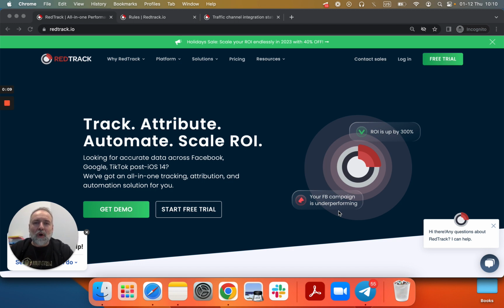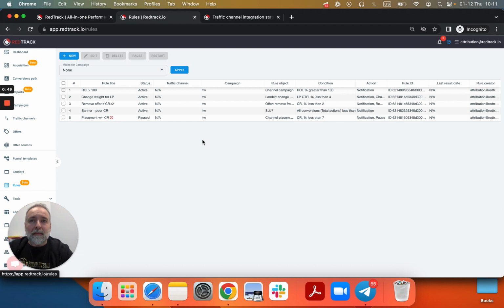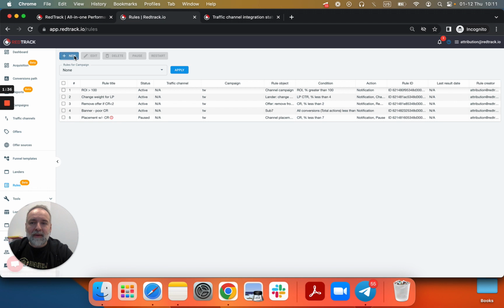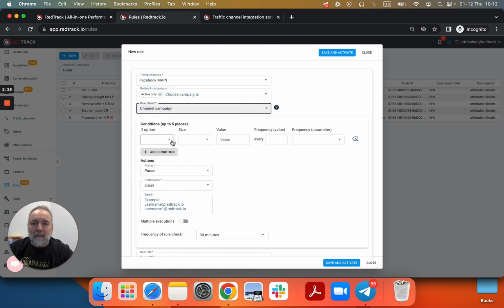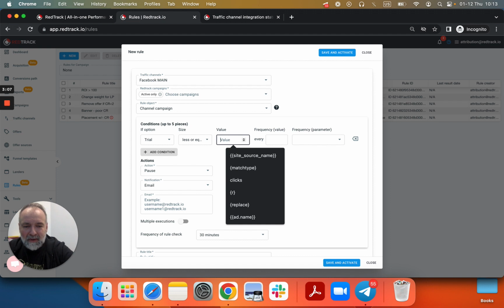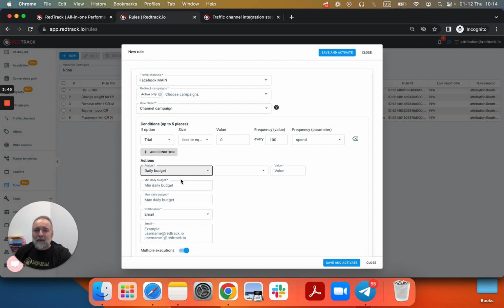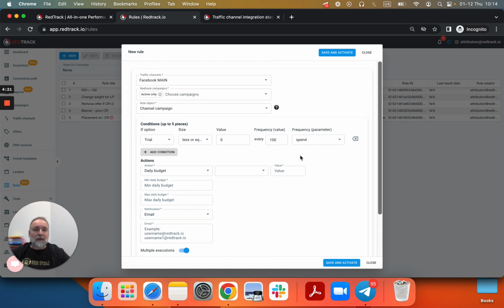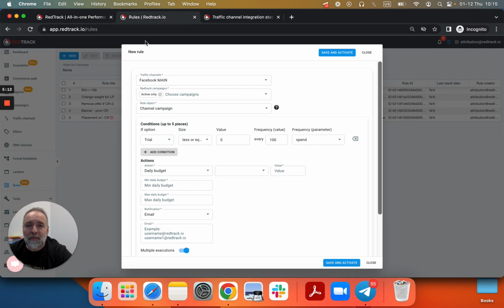RedTrack.io ::: Automation (Rules) overview (v2)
So, as most of the videos are made by me impromptu - this is an updated review of automation extension RedTrack.io released recently

- "stop" - pause your campaigns, ad sets, ads & placements (depending on available ad network API)
- "stop&go" - relaunches rules objects in case KPI improved after it was paused (delayed conversions)
- "scale" -  changes the budget

Cost updates and rules are executed every 30, 15 or 5 minutes and are available for 20+ ad networks.